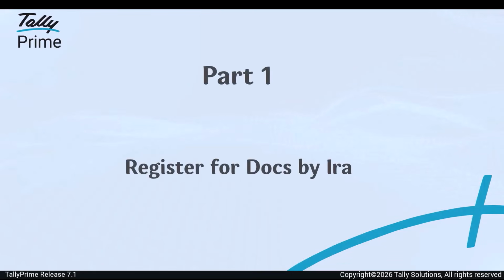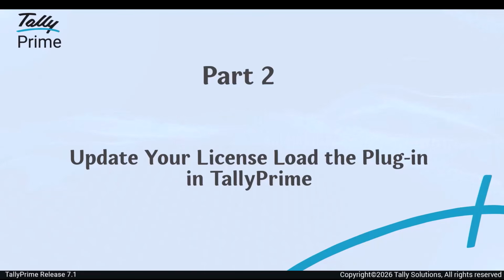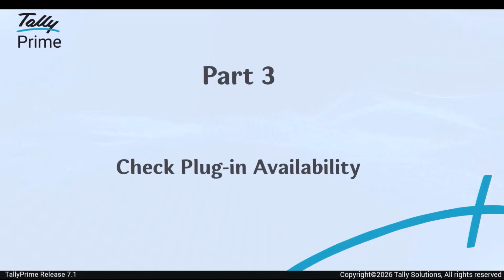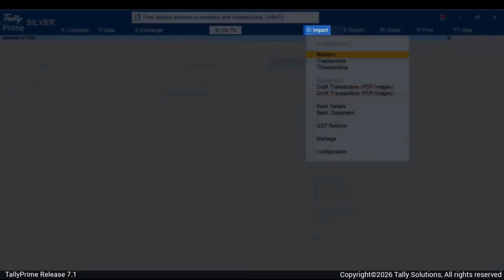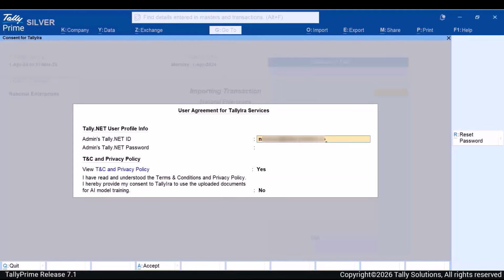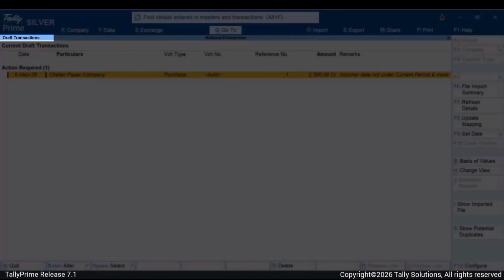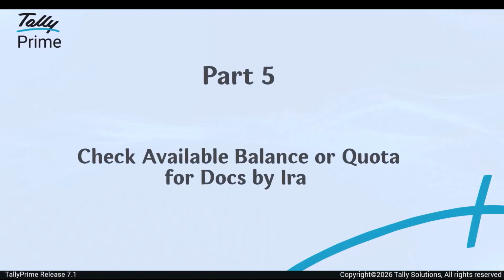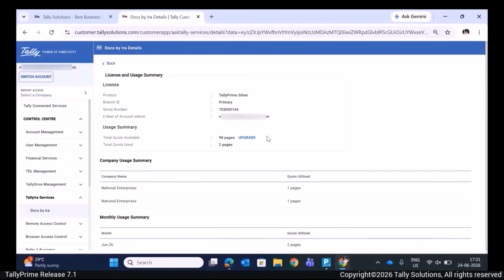How to Get Started for Docs by Ira to Automate Voucher Creation in TallyPrime | TallyHelp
Applicable to TallyPrime Release 7.0 and later

With the Docs by Ira plug‑in, you can create vouchers from PDFs and images of invoices and other transaction documents.

Docs by Ira simplifies your voucher‑creation journey and saves a great deal of time.

This video walks you through the Docs by Ira registration process along with the essentials for registration.
00:00 - Title and Intro
00:47 - Registration for Docs by Ira
01:35 - Update License to Load Plug-in
02:04 - Check Plug-in availability
02:34 - Provide consent in TallyPrime for Docs by Ira
04:38 - Check Available Quota for Docs by Ira